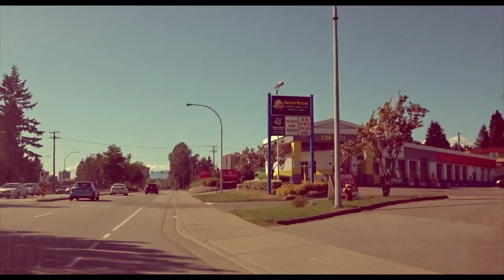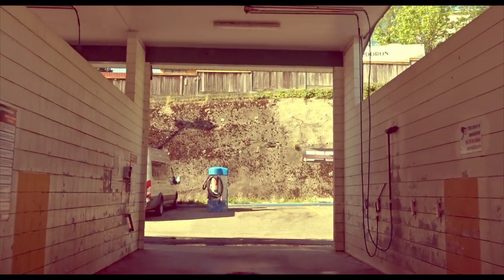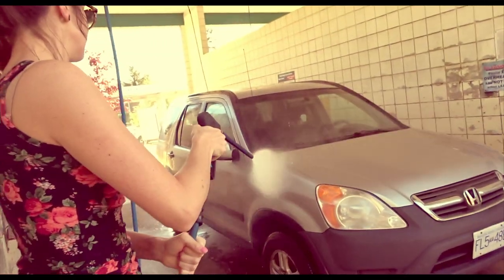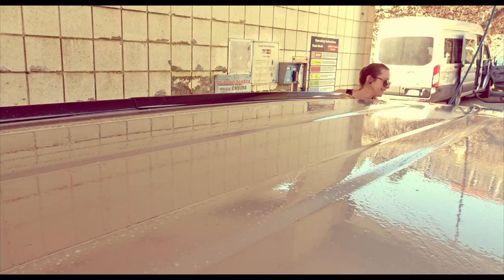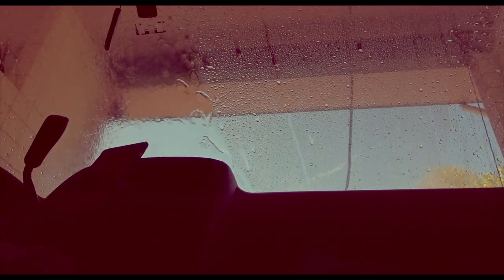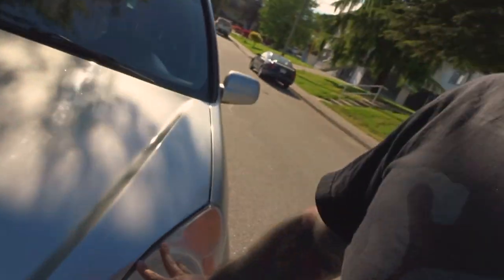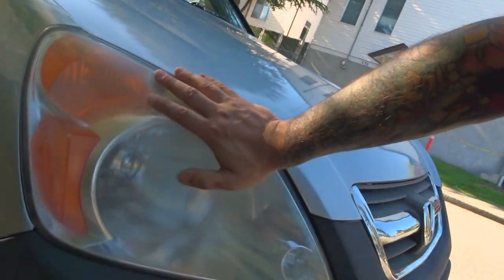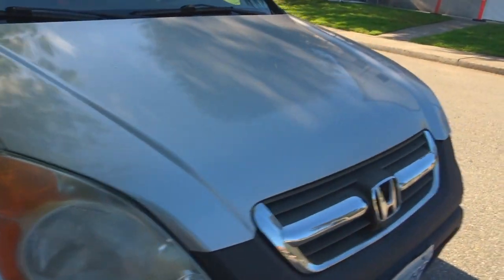She Got Mad I Filmed the Car Wash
We needed a car wash so badly, so we went to one near by and Dawn did most of the work.

Hi my name is Matt, I am a lifestyle vlogger from Canada, I travel and make videos on my adventures with my beautiful wife/fiance/best friend Dawn and our little trouble maker dog named Bear.